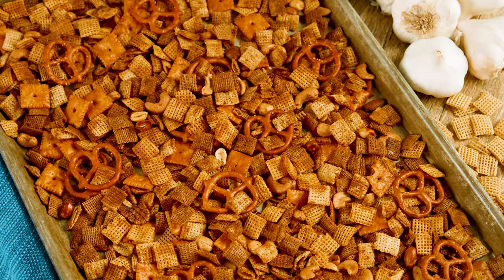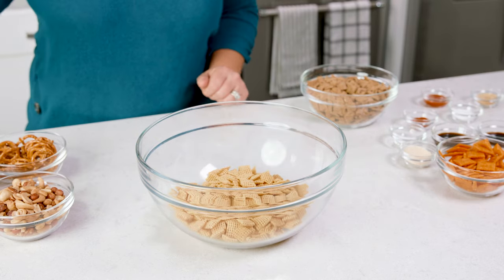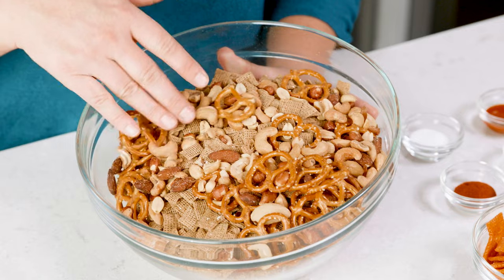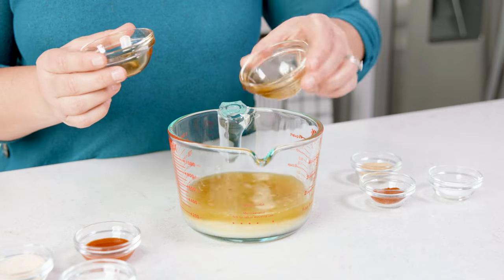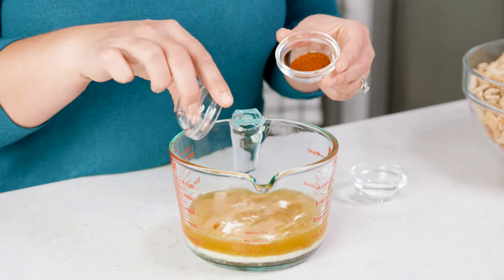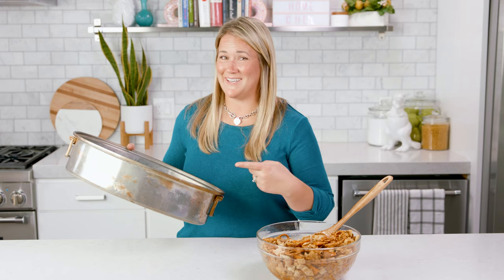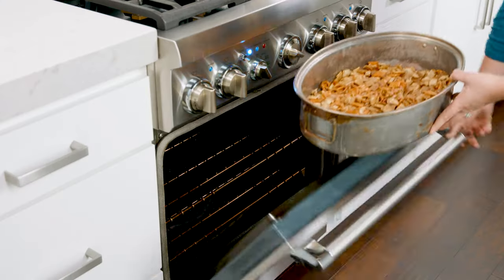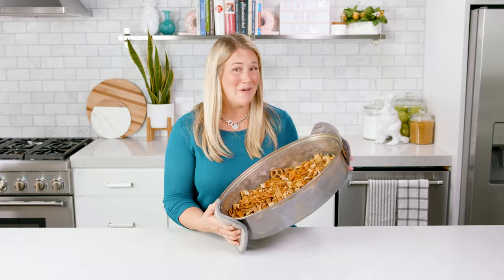Party Chex Mix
Party Chex Mix is a traditional snack that is easy to make, and the whole family will love! Chex Mix, pretzels, nuts, and crackers are tossed in a delicious, savory spice coating. It is the perfect for snacking or to bring to a party!

✅Ingredients

• 3 cups Corn Chex
• 3 cups Rice Chex
• 3 cups Wheat Chex
• 1 cup mixed nuts
• 1 cup cheese crackers
• 1 cup melted butter
• 2 tablespoons soy sauce
• 2 tablespoons Worcestershire sauce
• 2 teaspoons Mexican hot sauce
• 2 teaspoons garlic powder
• 2 teaspoons onion powder
• 1 teaspoon salt
• 1 teaspoon paprika
• ½ teaspoon sugar

✅Instructions

1️⃣ Preheat your oven to 275 degrees Fahrenheit.

2️⃣ In a large bowl, mix together the chex cereals, nuts, pretzels, and cheddar crackers.

3️⃣ Melt the butter on the stovetop or in the microwave, and add in Worcestershire sauce, soy sauce, hot sauce, garlic powder, onion powder, salt, paprika, and sugar. Stir until all is well combined and all granulation has dissolved.

4️⃣ Pour mixture over the cereal and carefully toss it to make sure all is evenly coated.

5️⃣ Spread out onto a baking sheet evenly or use a roasting pan and bake the mix for 1 hour. Be sure to stir it every 15 minutes.

6️⃣ Store in an airtight container and enjoy!

FACEBOOK: The Stay At Home Chef
PINTEREST: The Stay At Home Chef